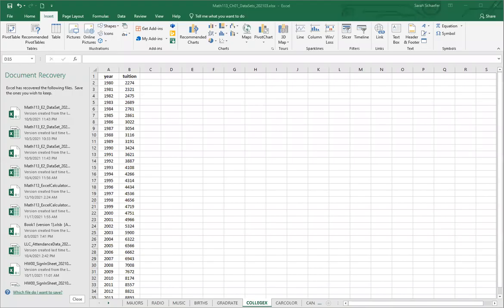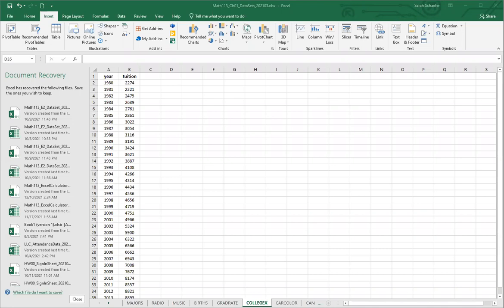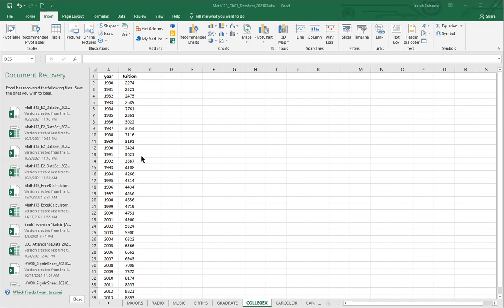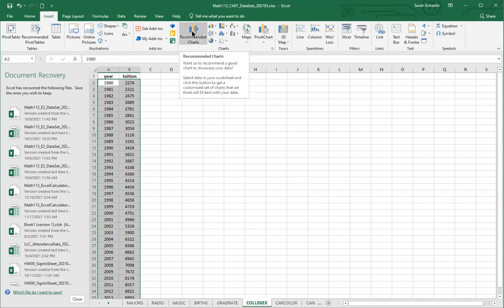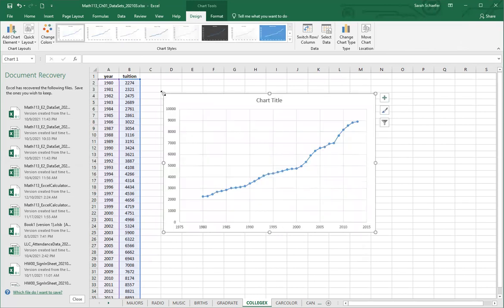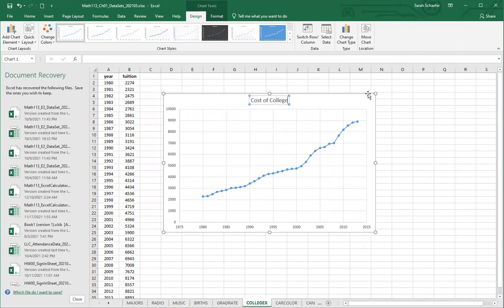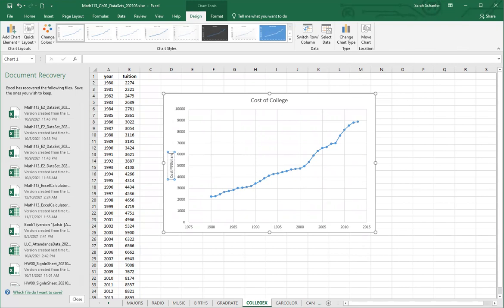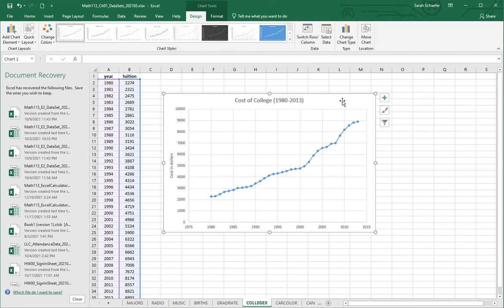Math 113 Video 01X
Making a timeplot in excel